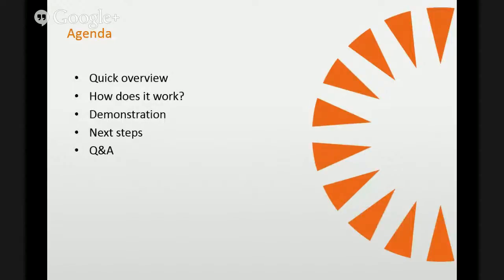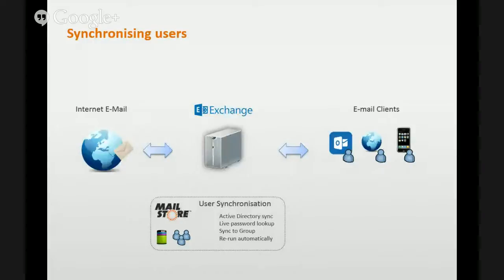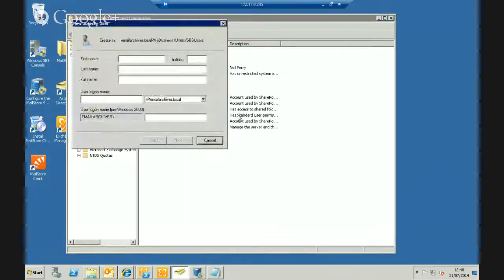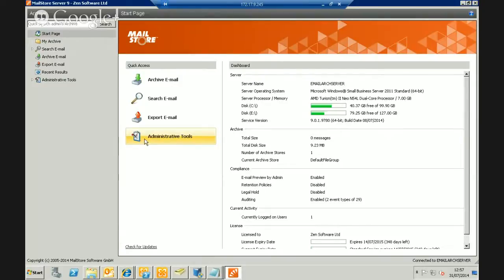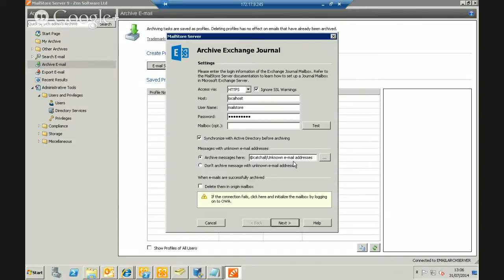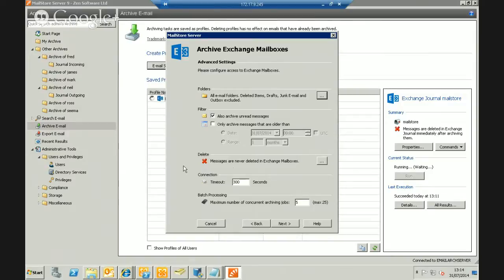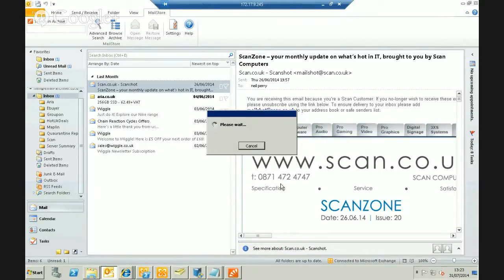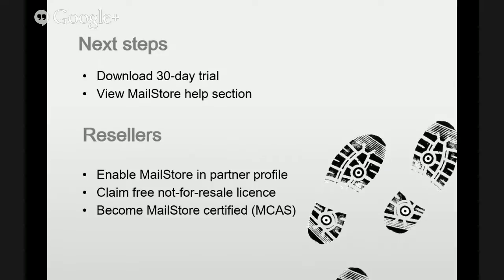Archiving Exchange Using MailStore Server